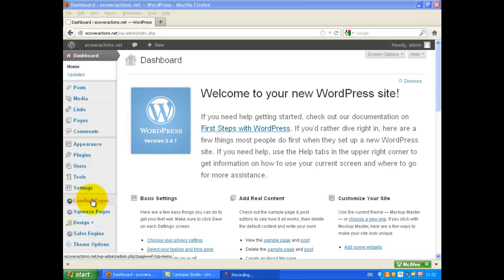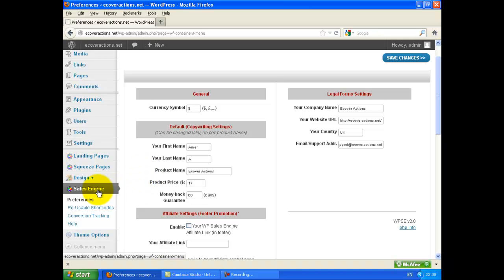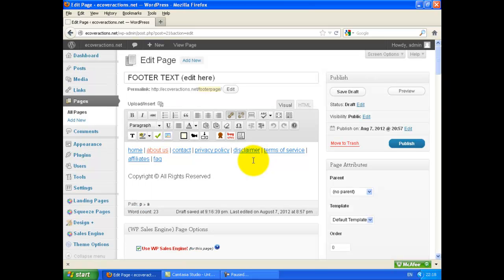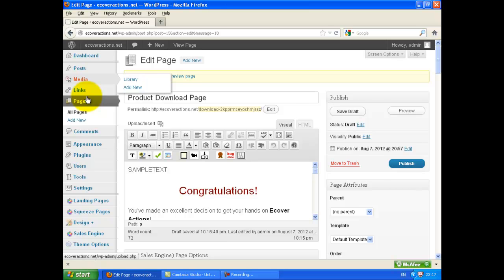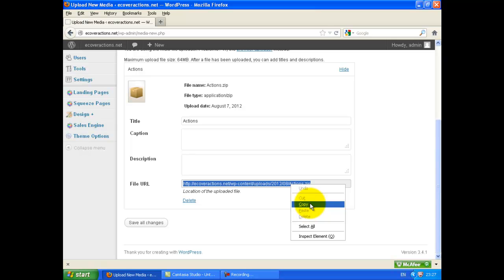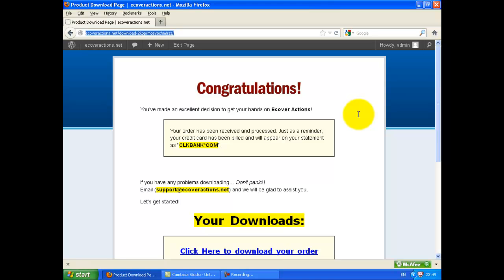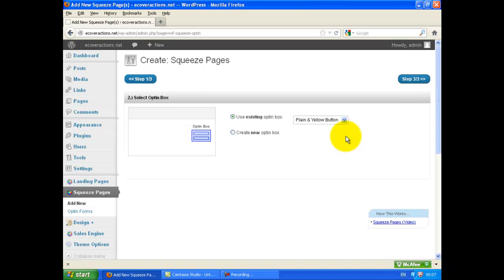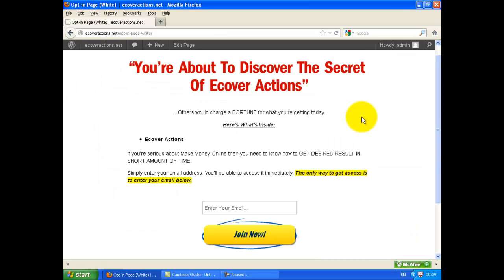How to create a sales page in WordPress l sales engine plugin part 10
How to create a sales page in WordPress l sales engine plugin

in this video, we are talking about word press, How to create a sales page in WordPress l sales engine plugin